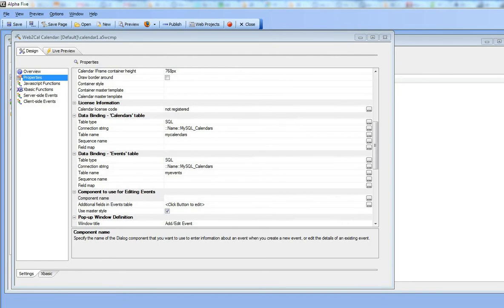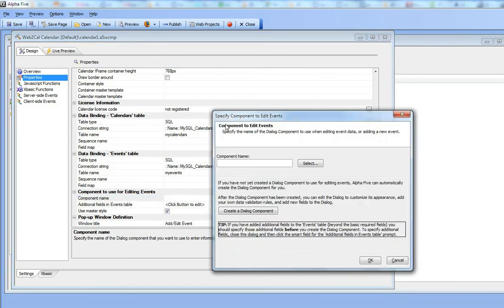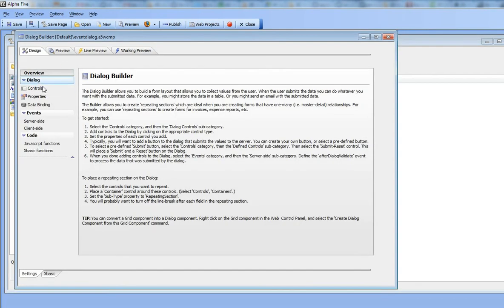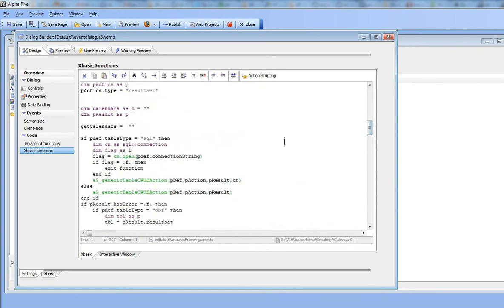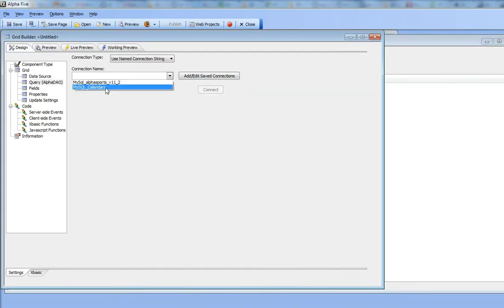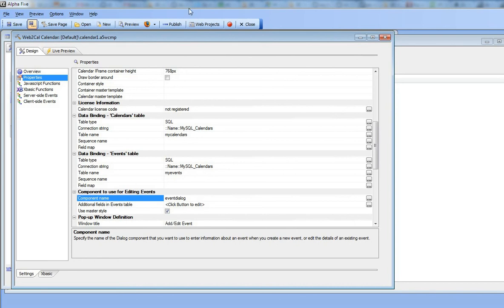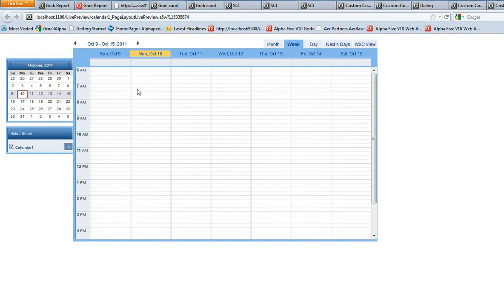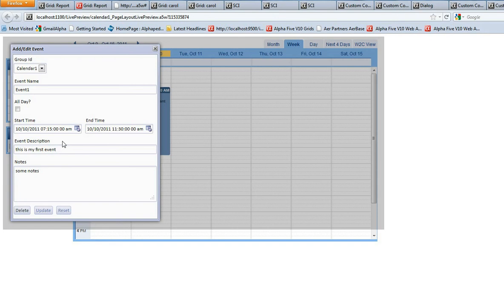V11 Setting Up the Calendar Component Part 2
Cal2 Alpha Five v11 Creating A Calendar Component 2

This video shows the steps to set up and use a Calendar Component in your application.